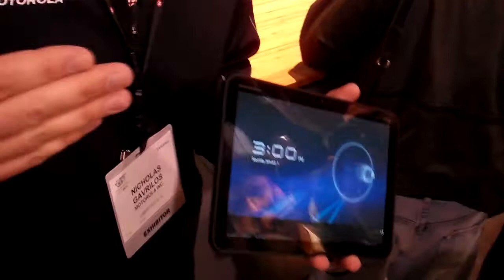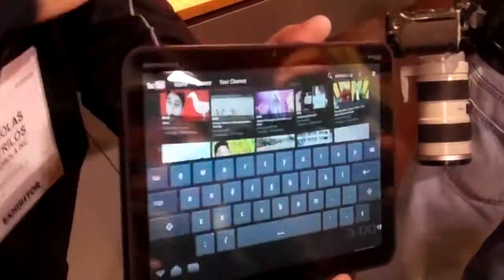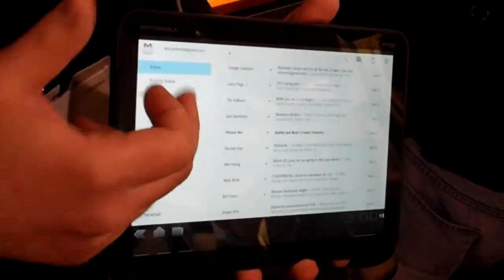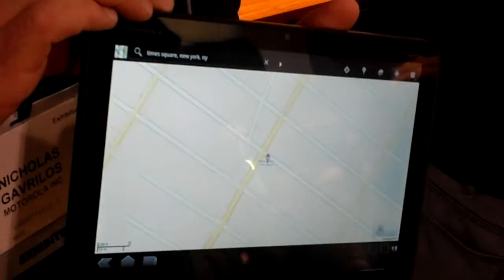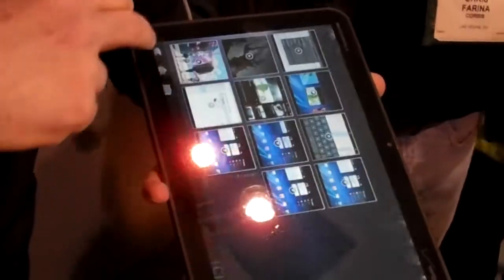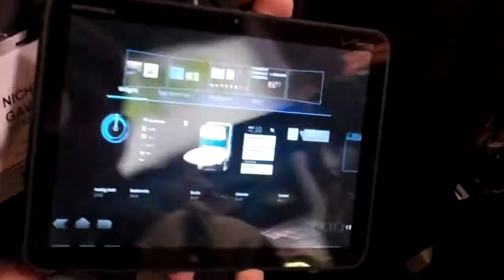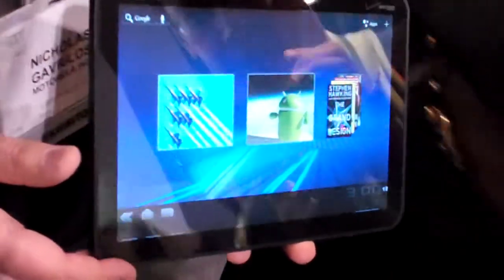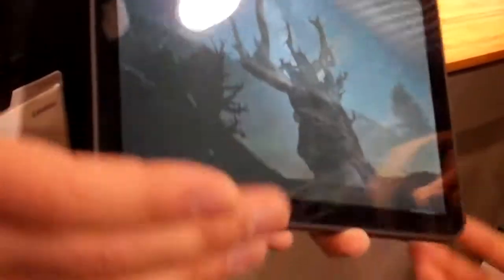CES 2011: Motorola Xoom/Honeycomb live demonstration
Live demonstration from CES 2011 show floor of new Motorola Xoom tablet based on new Google Android 3.0 OS. Taken by our Strategy Analytics reporter. for analyst blog.